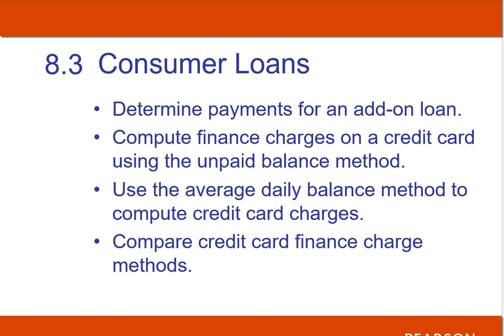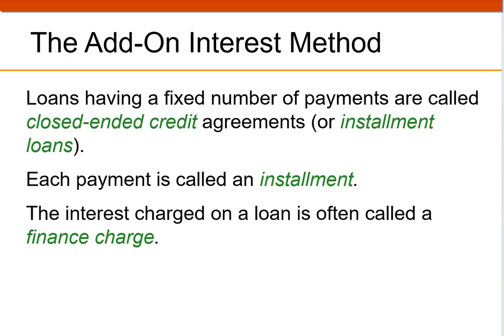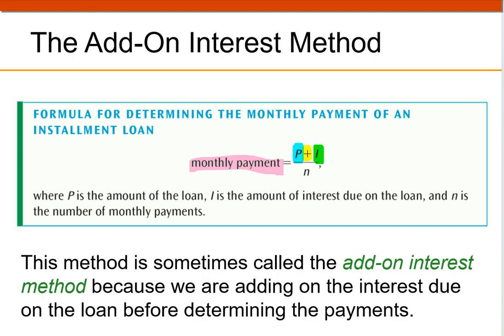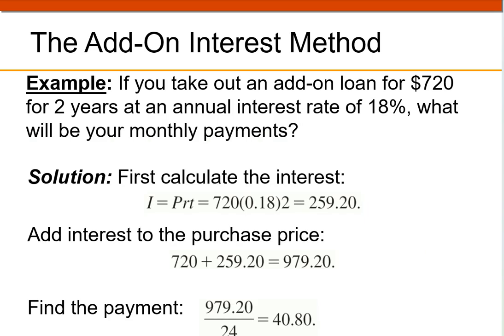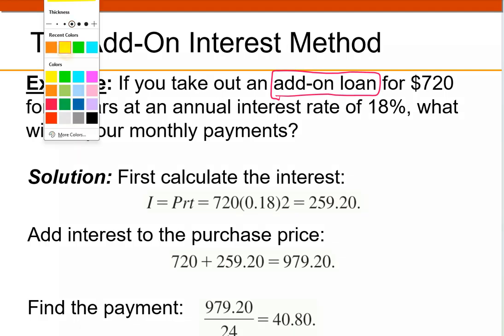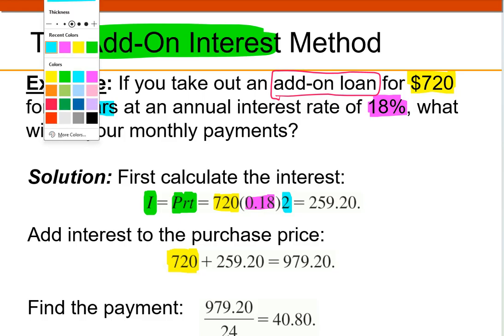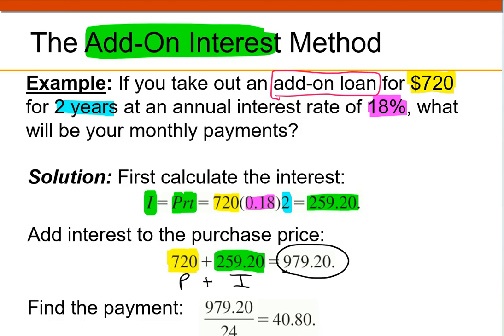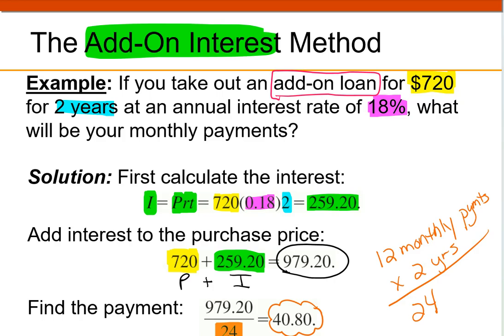M110 - Section 8.3 PowerPoint Lecture - Part 1